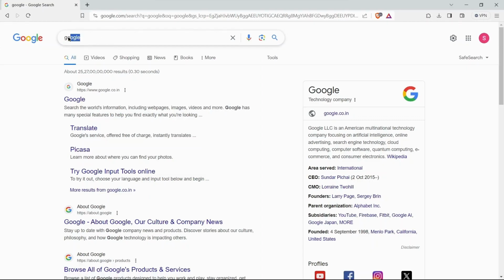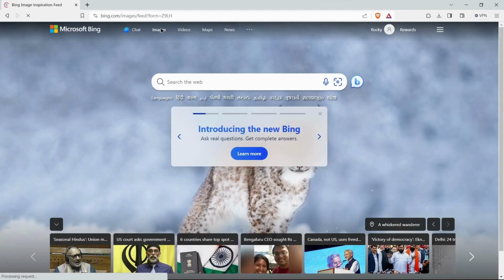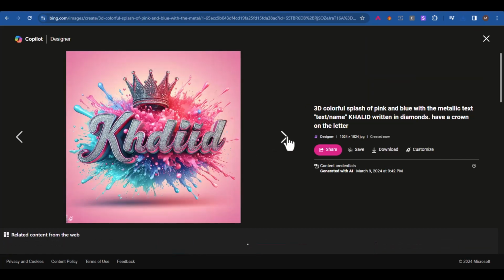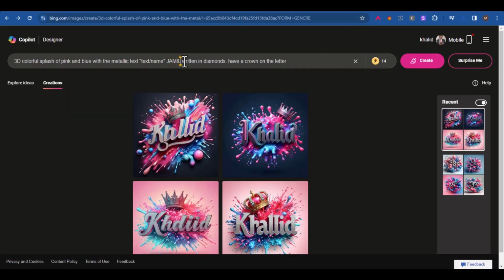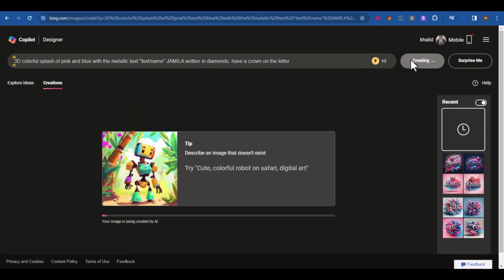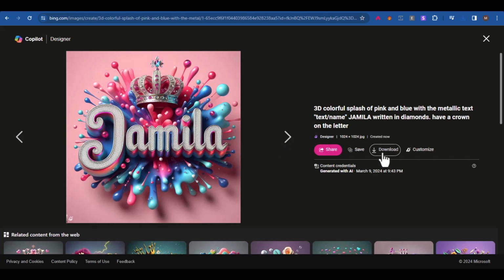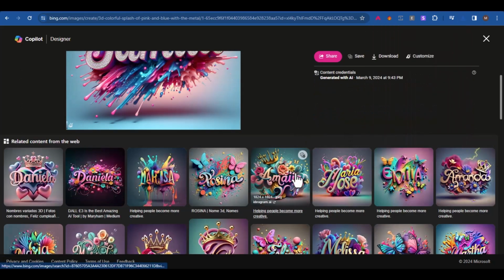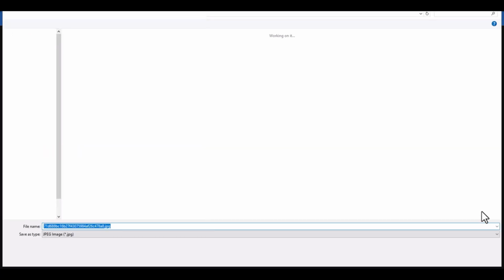How to create trending images with your name Free name Images with YOUR NAME using Bing AI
Prompts:
• 3D, colorful splash of Purple and white, with the metallic text 'text/name ”Malik” written in diamonds. Include rubies and diamonds, have a crown on the letter M
• Elegant 3D typography with the name. " Mirha "with an elegant crown and fine diamonds with sparkles of bright colors and angel wings, photo, typography, vibrantv0.1, graffiti, illustration, photo, product, fashion, poster
• 3D, colorful splash of Purple and white, with the metallic text 'text/name ”Malik” written in diamonds. Include rubies and diamonds, crown and fine diamonds with sparkles of bright colors and angel wings
Liens
⚫1000 Digital Products Ideas To Create And Sell Today For Passive Income, Etsy Digital Downloads Small Business Ideas and Bestsellers to Sell